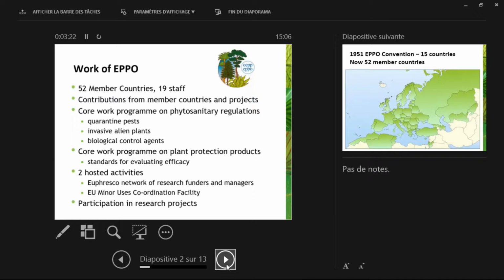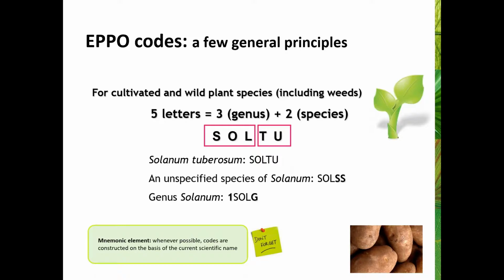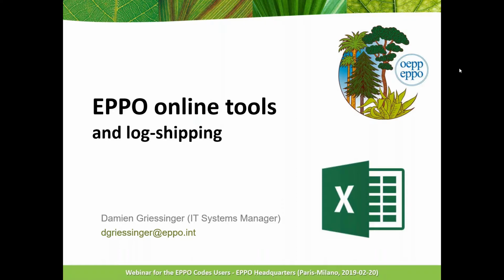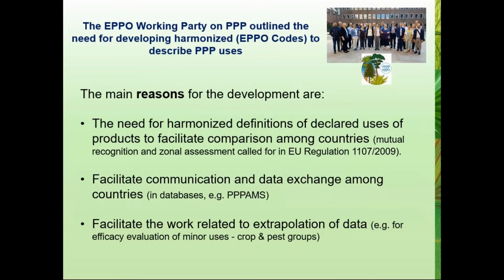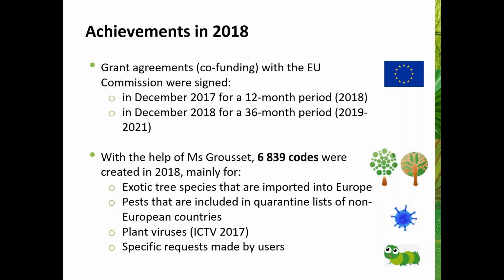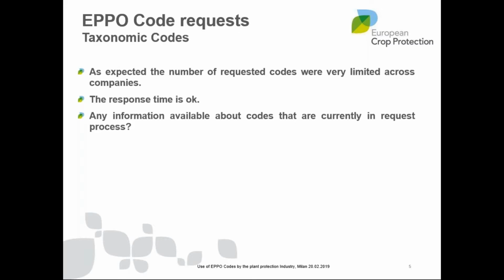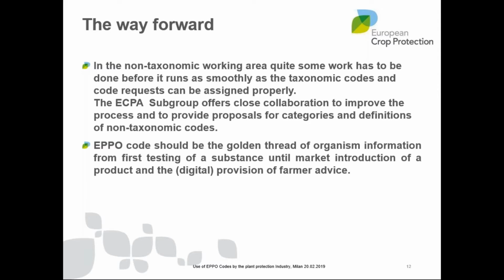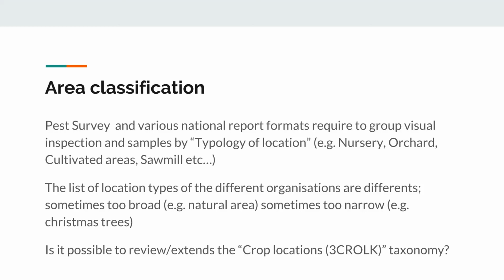Webinar for the EPPO Codes Users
The aim of the Webinar for the EPPO Codes Users was to present the most recent developments in the EPPO Global Database and provide users with the possibility to express their views about the current and future developments of the database.